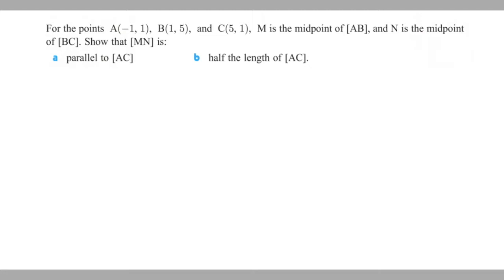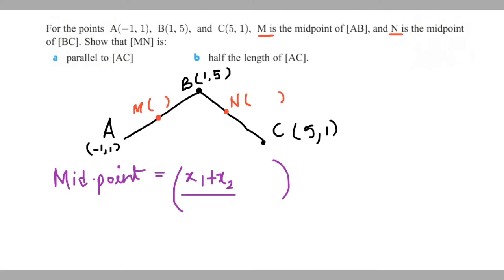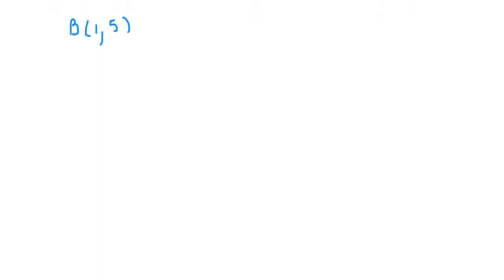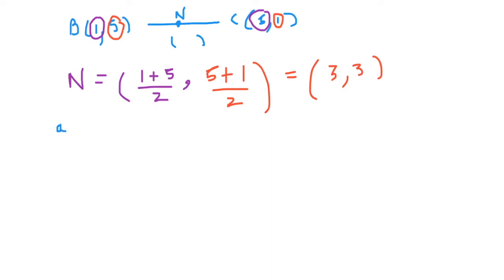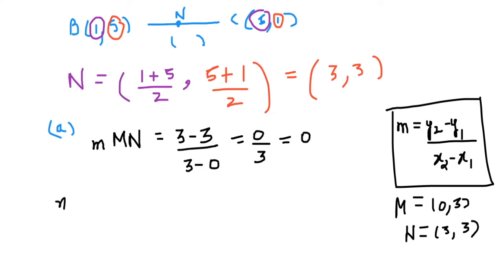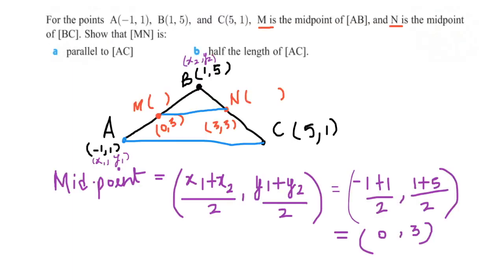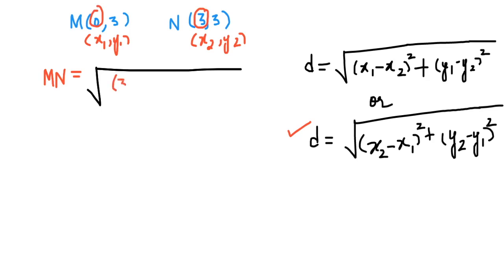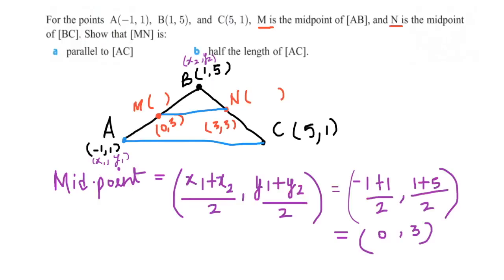Math Question on Gradient, the slope of parallel lines, Midpoint formula, and distance formula.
How to solve a Math Question based on Gradient, the slope of parallel lines, Midpoint formula, and distance formula.